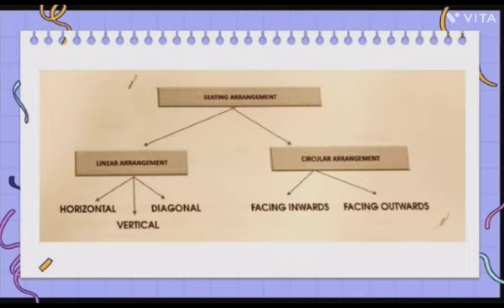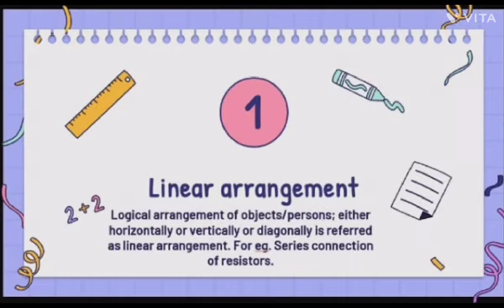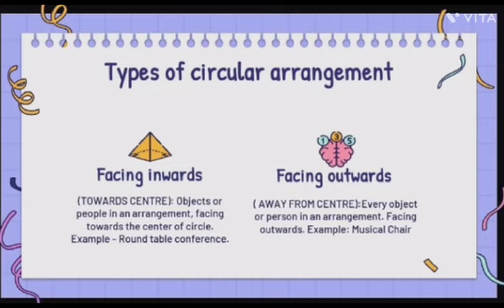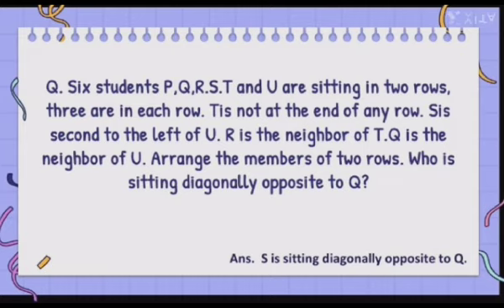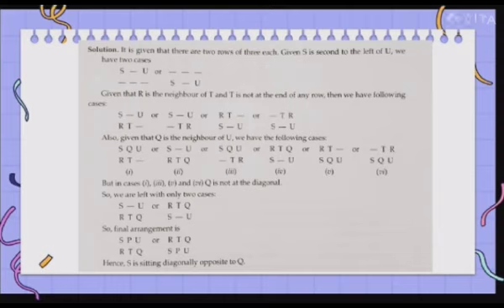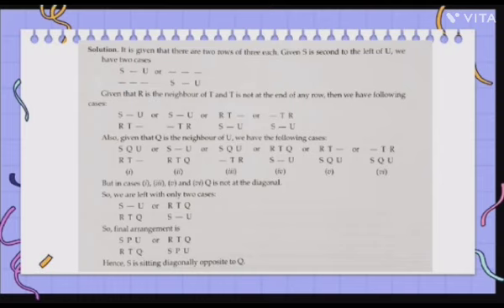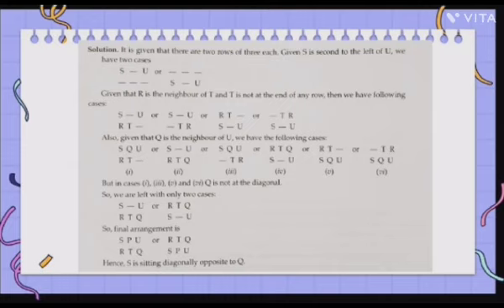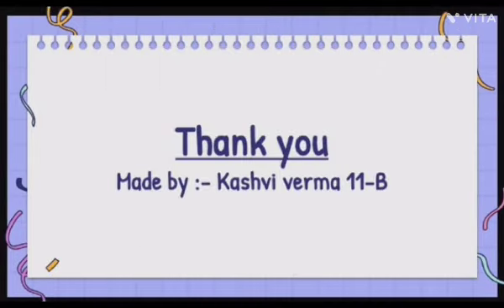Seating Arrangement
Grade 11 Applied Maths
Kashvi
Uttam School for Girls